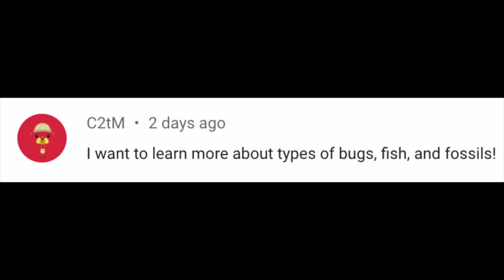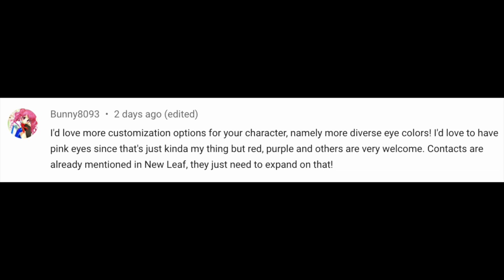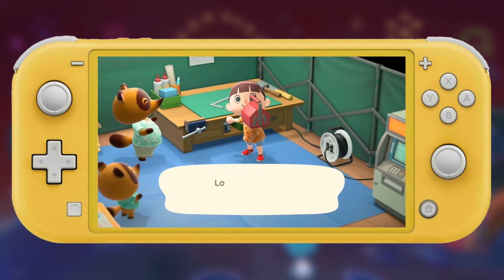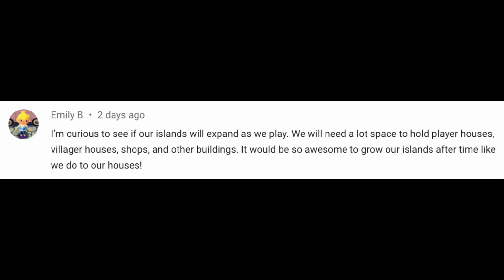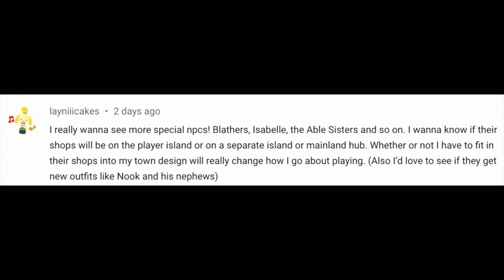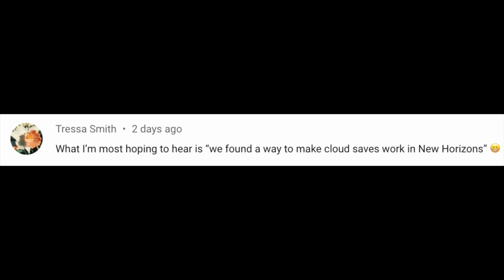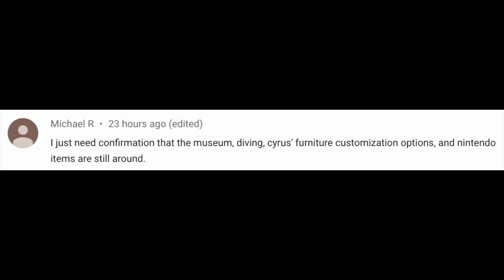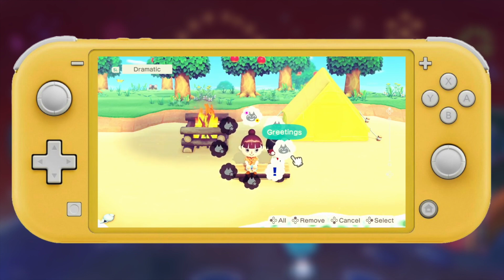What Fans Want to See from Animal Crossing New Horizons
It has been a couple months now since we've seen the game and we're desperately hoping for another trailer so we get some new things to look at and talk about. Without further ado, here is a look at what Animal Crossing fans want to hear more about when we do finally get some news.